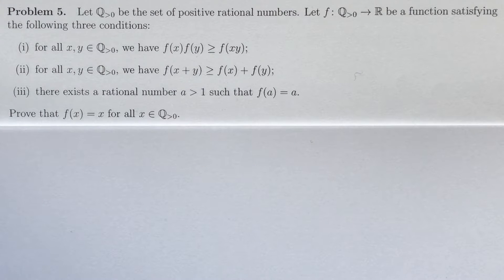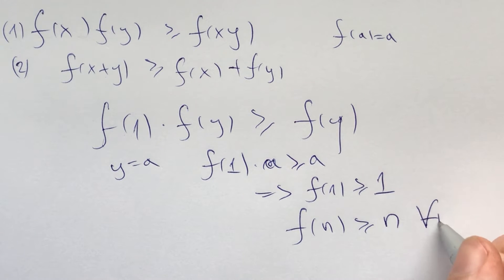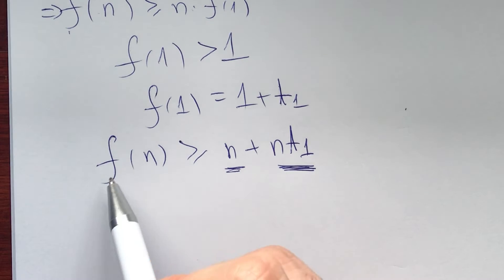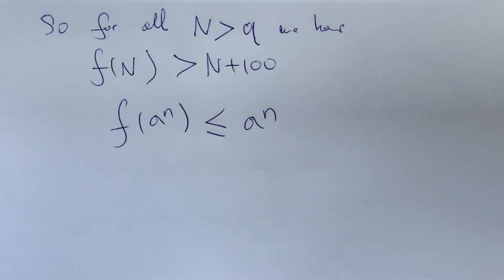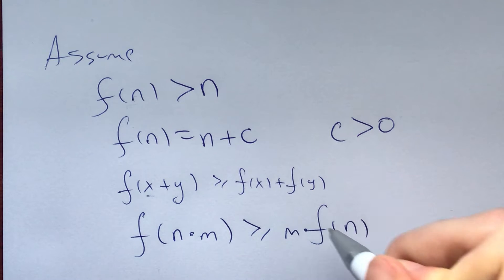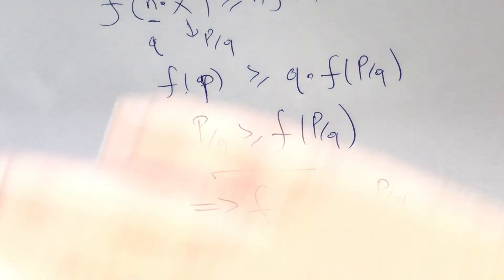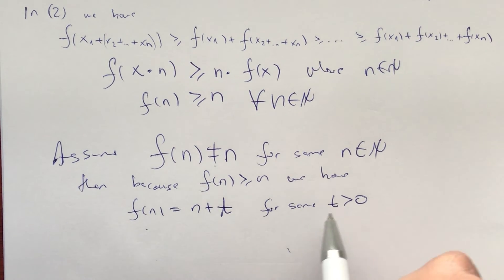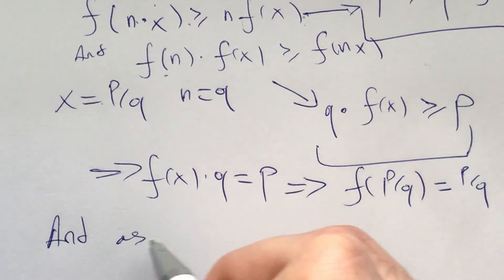IMO 2013 P5 - A good medium level difficulty functional equation from the IMO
For this problem you only need to really know what a functional equation is. A bit more experience with functions helps here